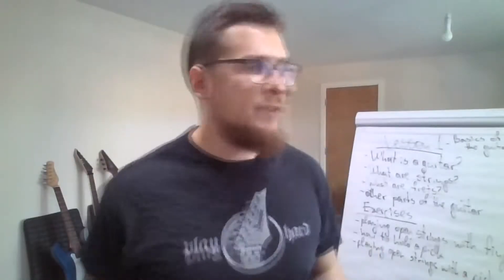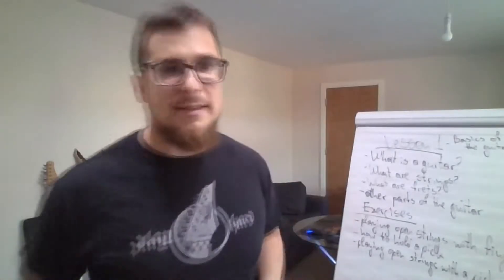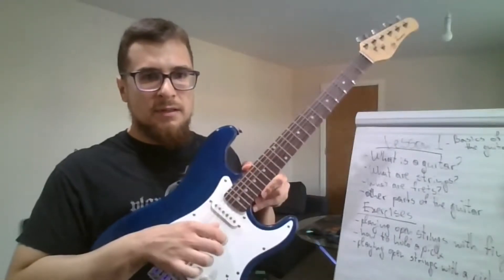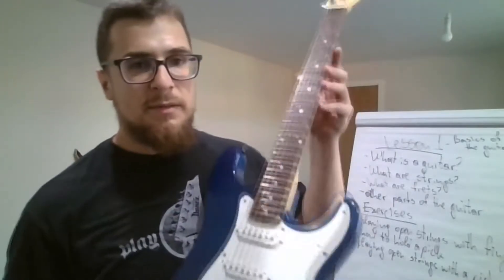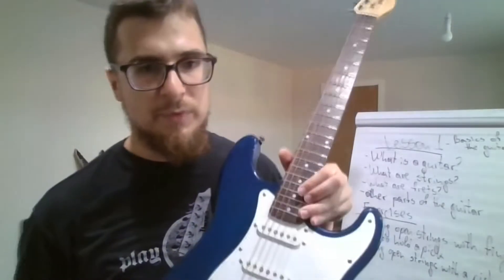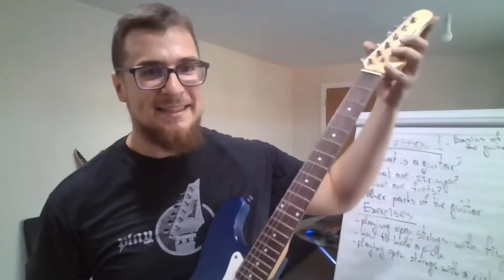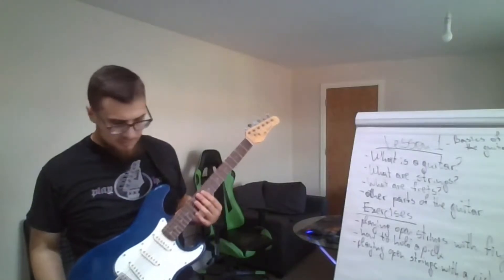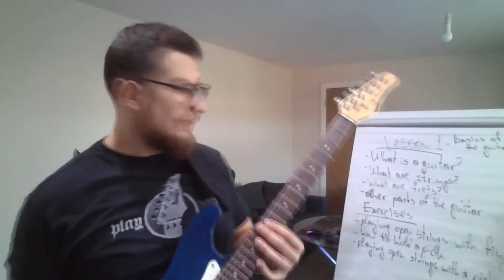Guitar Lesson 1 - Basics Of Playing The Guitar [2021]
today we'll be learning the very basic and lesson for beginner guitarist part_1. In this lesson, we're going to learn all basic/open chords that you must know as a guitarist in a very simple and easy way!

Hello everyone, my name's Kalin and I love playing the guitar and teaching it as simply as possible to anyone.
In this video, you'll see what I teach my students the first time they pick up a guitar.
We'll go through:
- What is a guitar?
- What are strings?
- What are frets?
- Other parts of the guitar
- Exercises
  a) playing open strings with fingers
  b) how to hold a pick
  c) playing open strings with a pick
  d) playing frets with a pick

About Kalin: Music Composer/Producer, Guitarist

Ignore This Shit: chords songs on guitar, chord guitar songs, Basic Guitar Chords

For more guitar lessons, see my other free tutorials. The more you practice, the more you will improve.